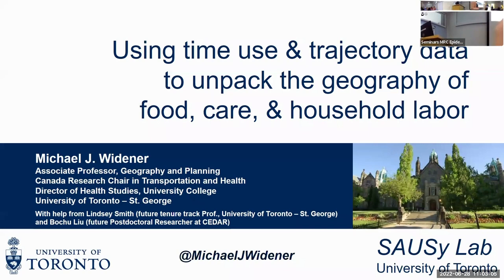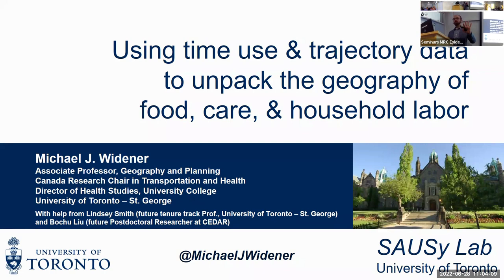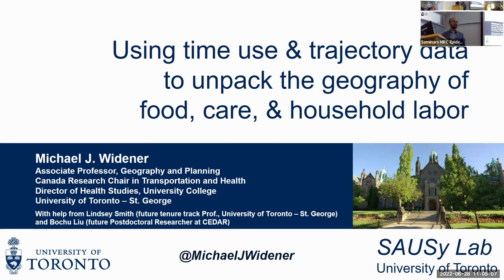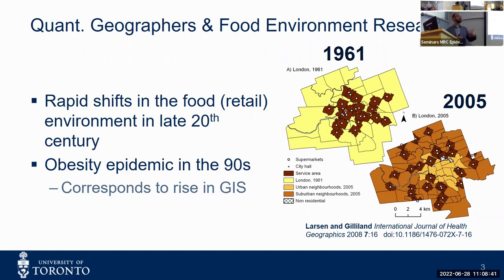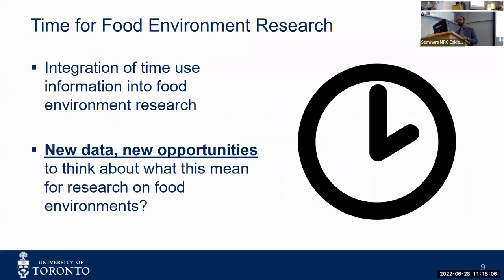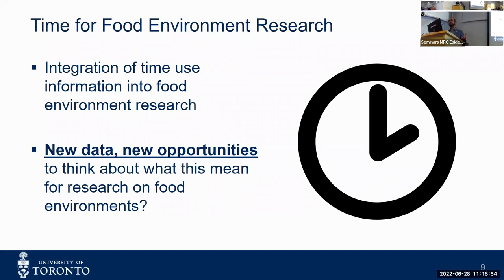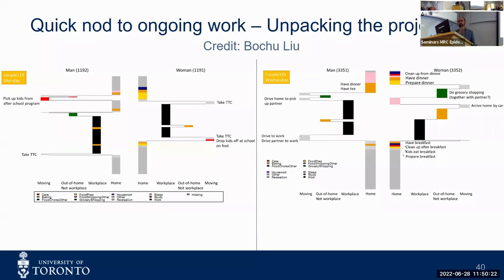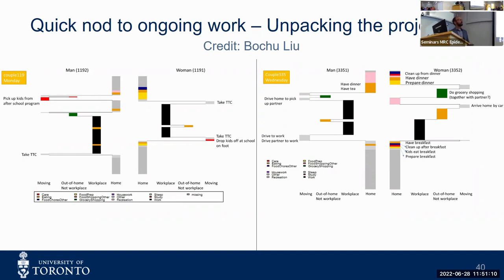Using time use & trajectory data to unpack interrelated geographies of food, care & household labor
This MRC Epidemiology Unit seminar was recorded on 28 June 2022.

Using time use and trajectory data to unpack the interrelated geographies of food, care, and household labor - Dr Michael Widener, University of Toronto

In quantitative health geography, researchers often struggle to incorporate contextual factors that influence health behaviours. This is especially true in studies using GPS data, where human trajectories are described, analyzed, and related to relevant outcomes, but which commonly fail to address the social and environmental mechanisms that impact movements. While it is impossible to fully understand the motivations of individuals, theories exist to support geographers in their use of trajectory data to conduct analyses that better get at relevant underlying mechanisms.

In this talk, Dr Widener will introduce the Food Activities, Socioeconomics, Time-use, and Transportation (FASTT) Study, a project that integrates concepts of time geography with theories from food and health geographies. In March 2019, FASTT collected time-use diaries, GPS trajectory data, and dietary/health questionnaires from partnered-parents in households from two Toronto neighbourhoods – one urban and one suburban. These data are used to explore questions about time pressure and dietary behaviour, the division of food and household labour, and the role of the built environment in food shopping. He will present findings from initial analyses and discuss implications for future work.

About Dr Widener
Michael J. Widener is a Canada Research Chair (Tier 2) in Transportation and Health at the University of Toronto – St. George. He also serves as the Director of Health Studies at University College, and as an Associate Professor in Geography and Planning, with a cross-appointment in Epidemiology at the Dalla Lana School of Public Health. Outside of UofT, Dr. Widener serves on various journals’ editorial boards, is a member of CIHR’s College of Reviewers, co-leads the Social and Health Factors Cluster of the Network of European Communication & Transportation Activity Researchers, and co-chairs the Prioritizing Populations theme of the Mobilizing Justice Partnership.

Dr. Widener is a health geographer whose research focuses on how public health affects, and is affected by, movement and transportation systems. His primary project at the moment is an exploration of how time pressure, transportation options, and divisions of household labour impact access to food and dietary behaviours. Additional studies are focused on the links between mobility, mental health, and isolation for older adult populations, and on how advanced geospatial technologies (like GPS) can be used to provide useful insights for public health policy. In the classroom, Dr. Widener teaches courses on geographic information science, mapping health data, and spatial statistics at the undergraduate and graduate levels.